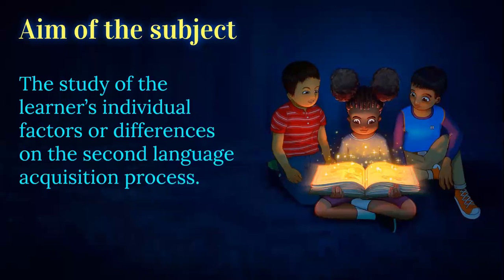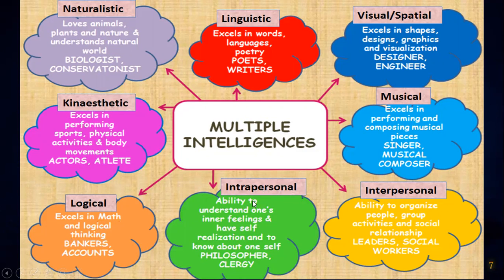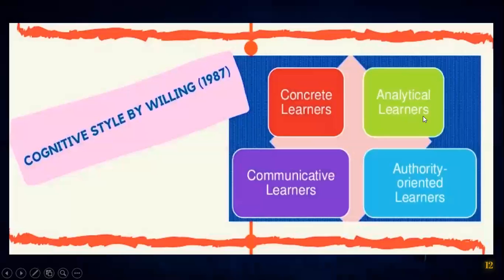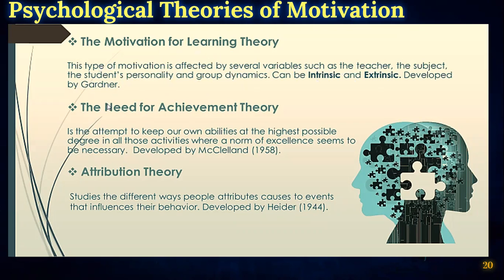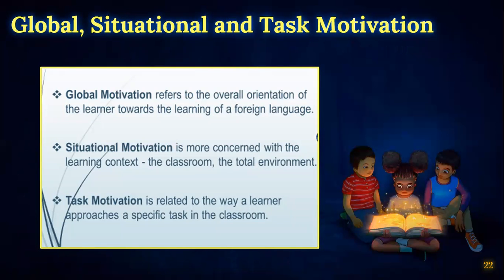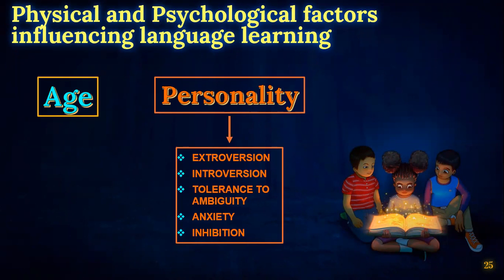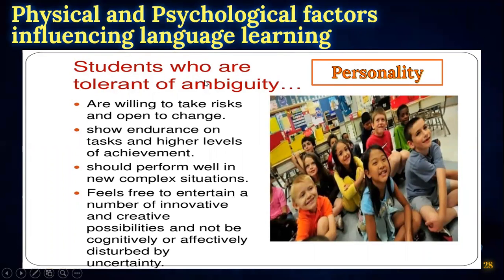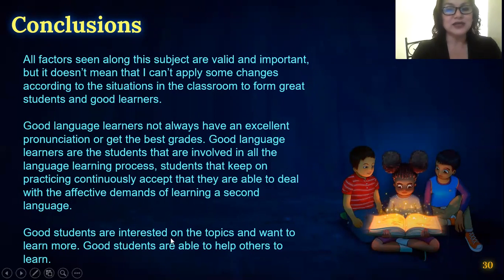W4 ACT8 Lidia Bañuelos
Activity 8. Video Presentation
Individual Factors on Language Learning